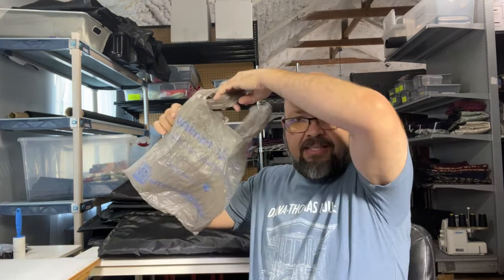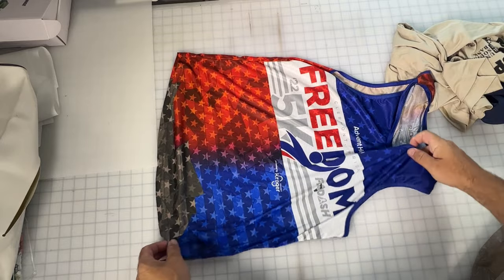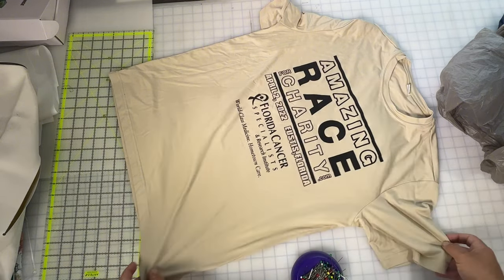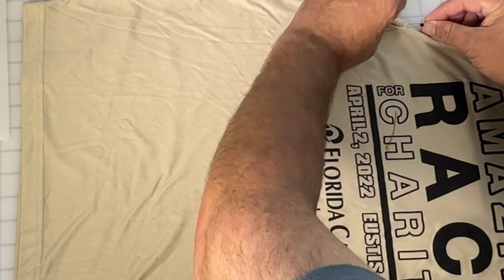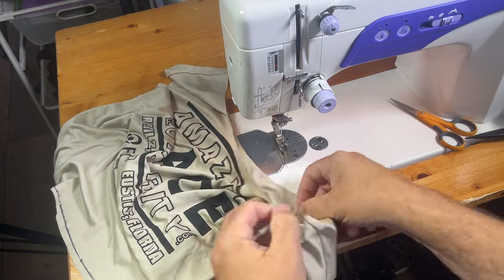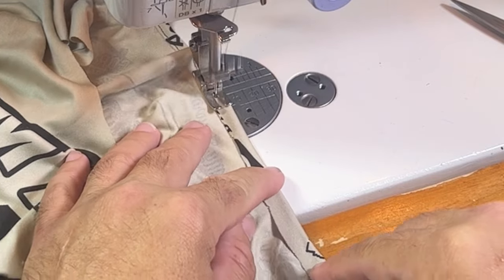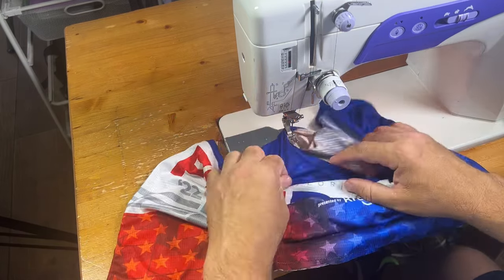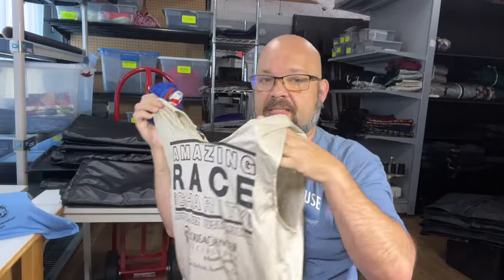I Made Shopping Bags from T-Shirts!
Hello Shiny Crafty People and welcome
back.

Today I’m showing how I took old tshirts and turned them into shopping bags!

Enjoy!  And until next time, stay crafty!!